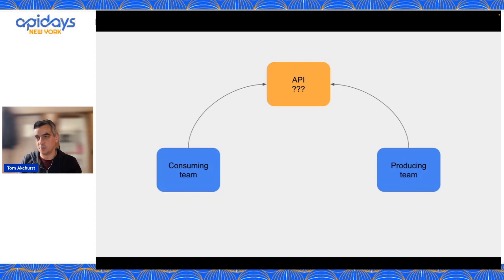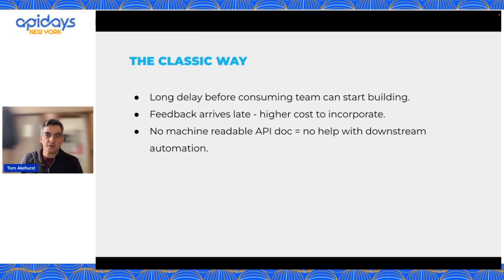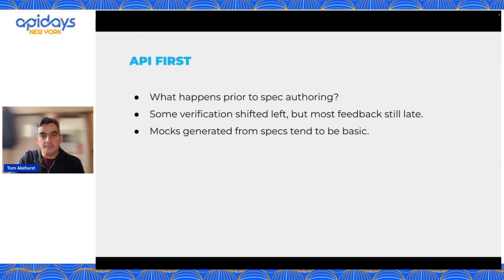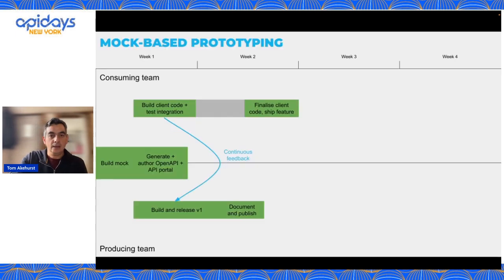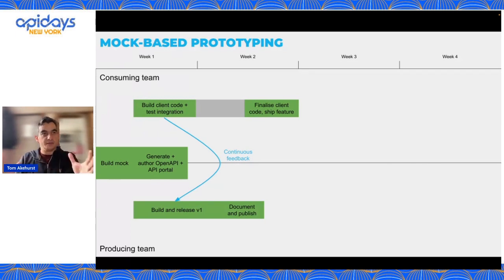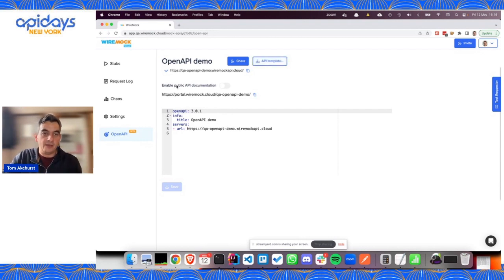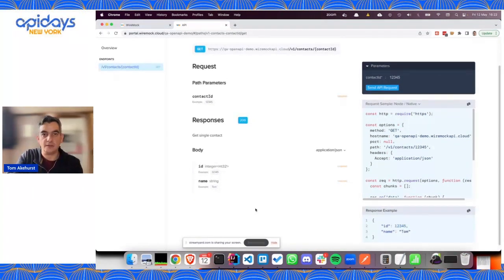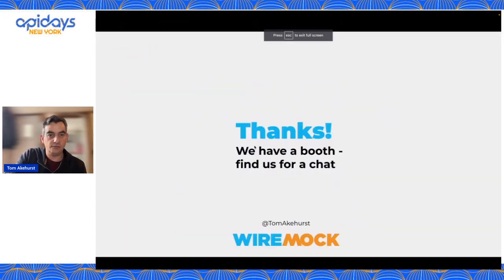Apidays New York 2023 - Revolutionizing API Design: The Power of Mock-Based Prototyping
Title: Optimize developer productivity with API mocks, OpenAPI and auto-generated developer portals
Speaker: Tom Akehurst, CTO & Co-founder at WireMock

Discover the transformative potential of mock-based prototyping in revolutionizing API design in this in-depth exploration. Join us as we delve into the intricacies and benefits of this innovative approach, offering valuable insights for both seasoned developers and newcomers to the API scene.

In this presentation, Tom Akehurst, CTO & Co-founder at WireMock, demystifies the traditional challenges associated with API development and introduces a streamlined, mock-based methodology that enhances collaboration, reduces time to market, and improves the overall design quality. Learn more on APIscene about how mock-based prototyping can serve as a powerful tool in the API development process, ensuring that both producers and consumers can achieve better outcomes with fewer iterations.

Discover:
- The limitations of traditional API design methods and how mock-based prototyping addresses these challenges.
- Practical examples and real-world applications of mock-based API design to enhance your development process.
- Explore the API ecosystem through a detailed demonstration of mock-based prototyping tools and techniques.

Don't miss out on this opportunity to transform your API development strategy and foster a more efficient and effective design process.

CHAPTERS:
0:04 - Problem Introduction
1:18 - Traditional Methods
4:25 - API-First Approach
7:53 - Introduction to API Mocking
9:10 - Mock-Based Prototyping Techniques
13:49 - WireMock Cloud OpenAPI Demonstration
20:39 - Process Overview Demo